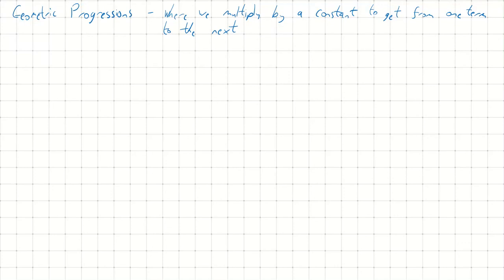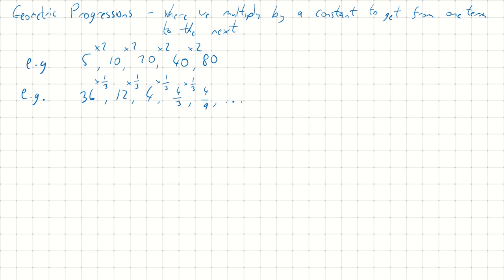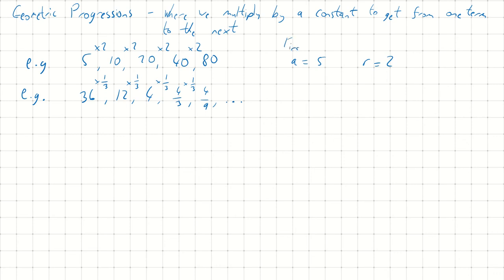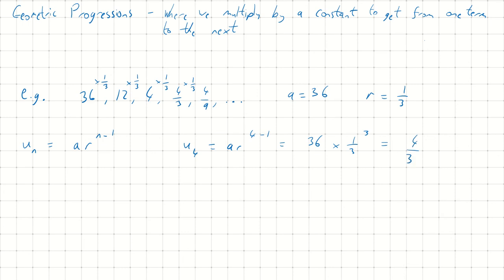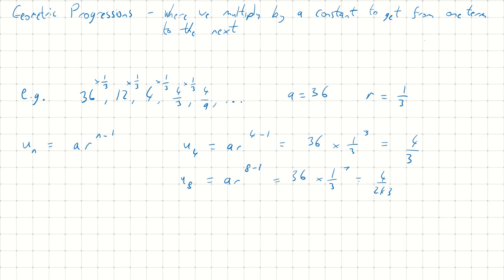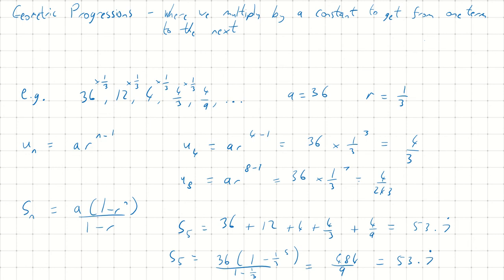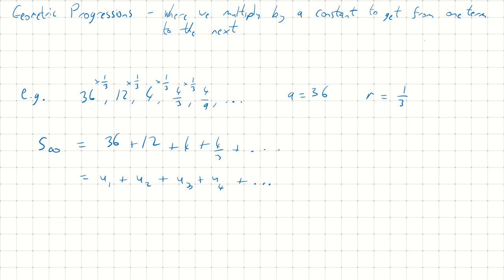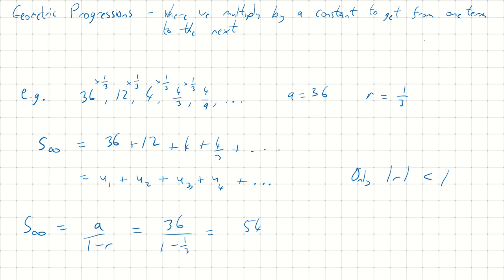Geometric Progressions Introduction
An introduction to geometric progressions including first term, common ratio, nth term, sum of first n terms and sum to infinity.